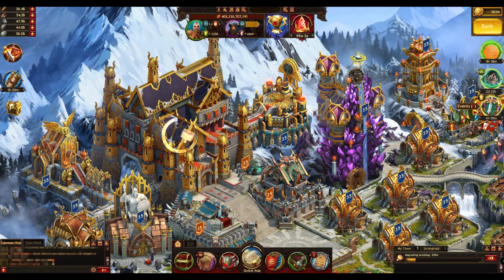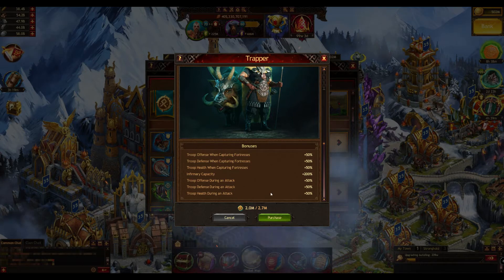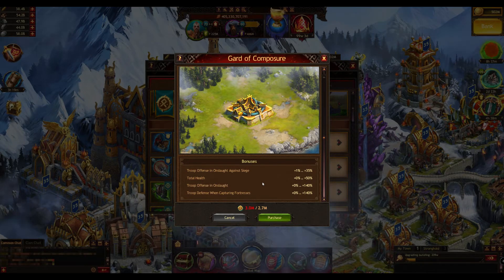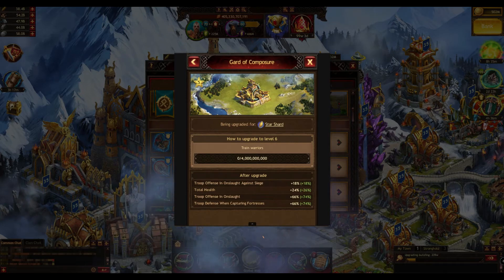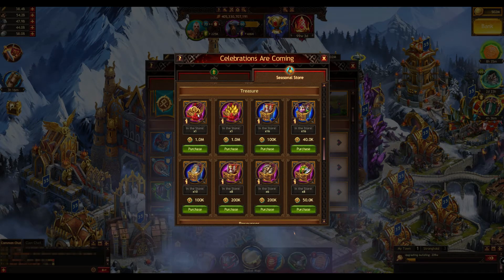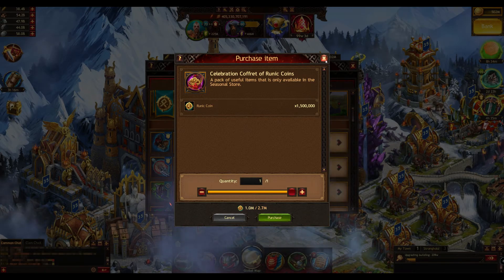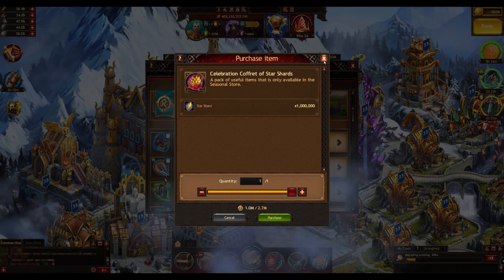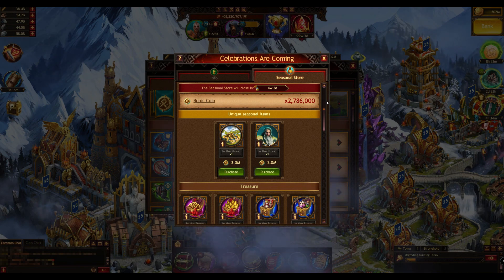Vikings War of Clans - 500k Runic Coins for free with new Season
0:10 New Hero Skin
1:00 New Town Skin
2:30 500k Runic Coins for free
3:45 New Shamans Charms in Store